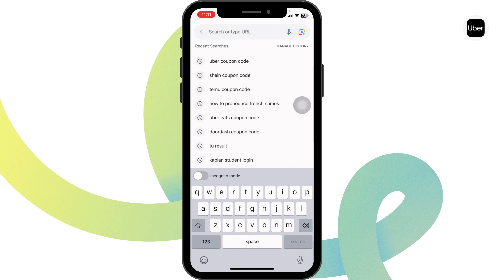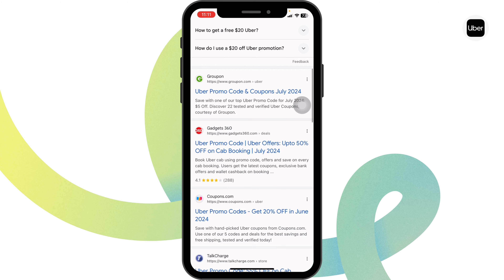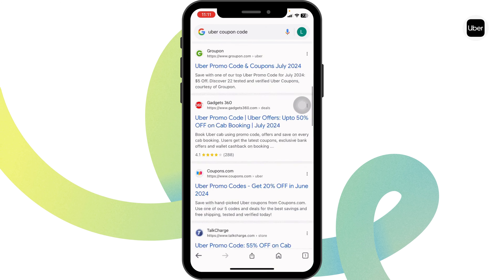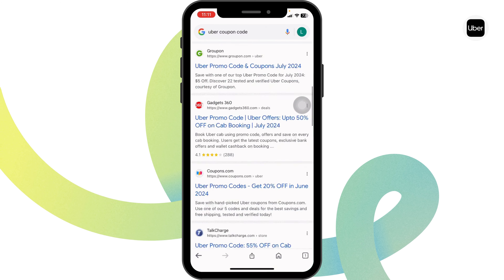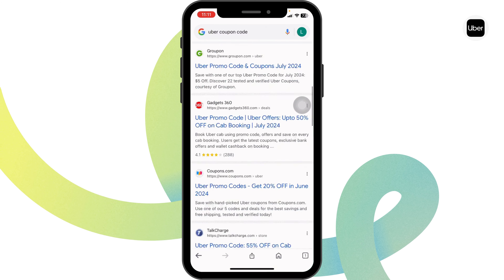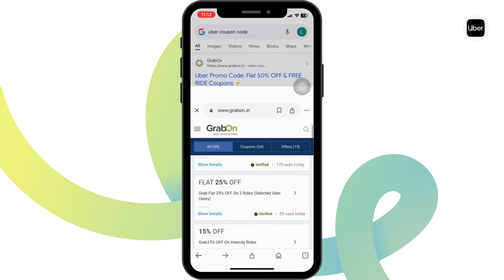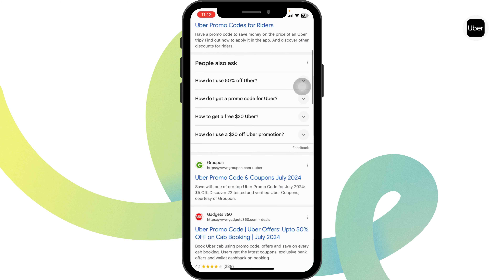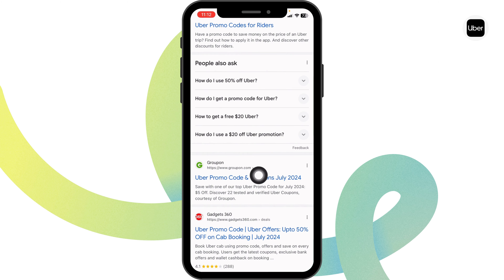HOW TO GET 40% OFF UBER COUPON CODE | FREE UBER RIDES 2024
Ready to save big on Uber rides with a 40% off coupon code and enjoy free rides in 2024? This easy guide provides step-by-step instructions to find and use the latest promo codes for Uber. Follow this straightforward process to enjoy significant discounts and free rides without any hassle.

In this tutorial:
0:00 - Introduction
0:15 - How to Get 40% Off Uber Coupon Code | Free Uber Rides 2024

Learn how to effortlessly get a 40% off Uber coupon code and enjoy free rides in 2024 with this straightforward guide. This video covers the entire process, ensuring you can maximize your savings on Uber rides.

Get the best Uber deals and free rides with ease by following this guide in 2024!